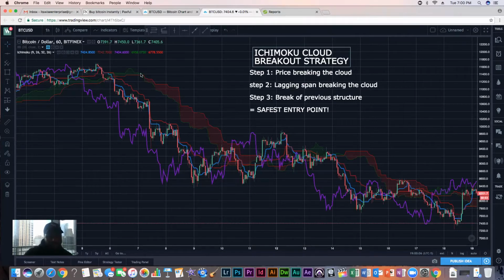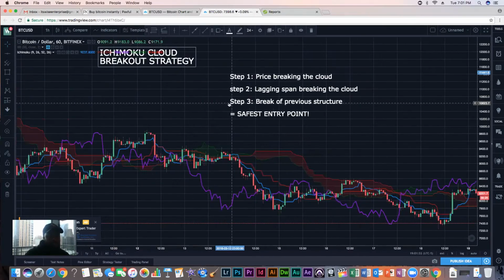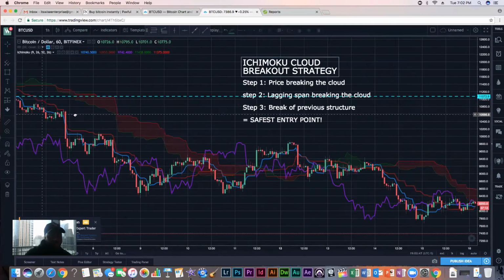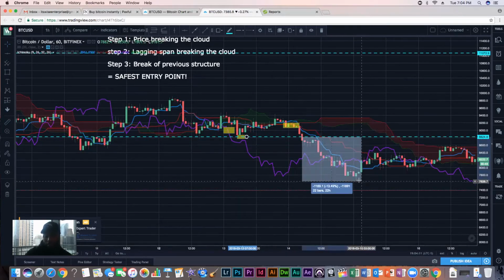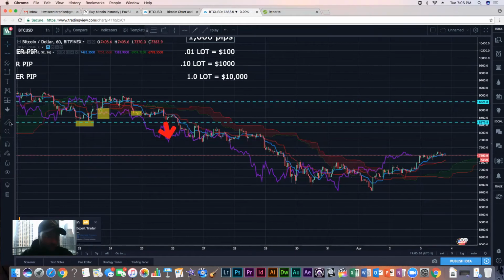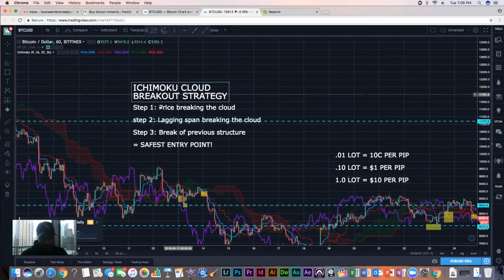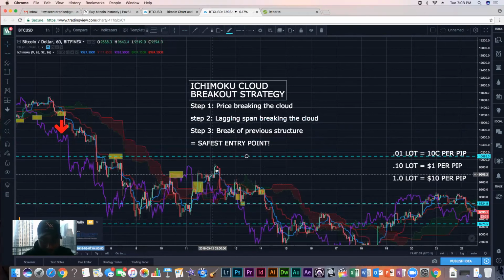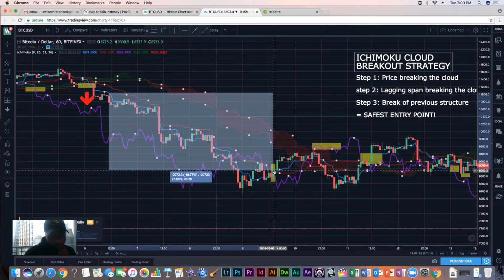Basic Ichimoku Cloud Strategy (Safest Entry)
In this video we will discuss trading Cloud Breakouts to catch beginning of trends!
Before deciding whether or not to participate in the Forex market, do not invest money you cannot afford to lose, use proper risk management!